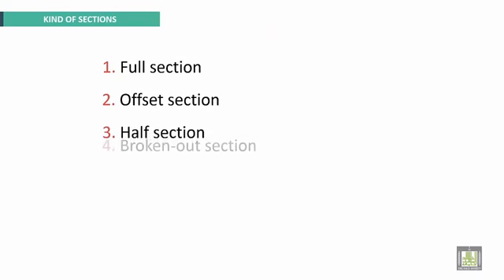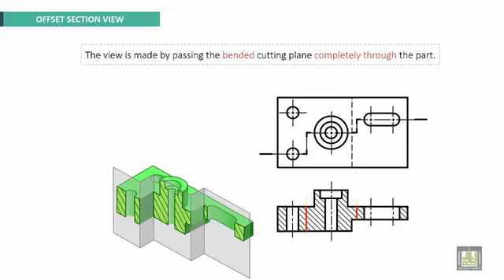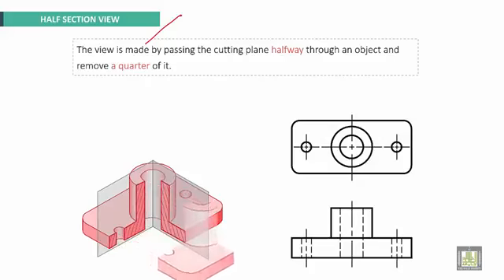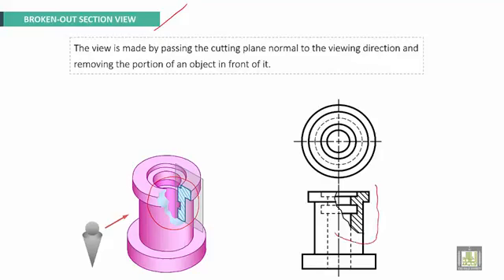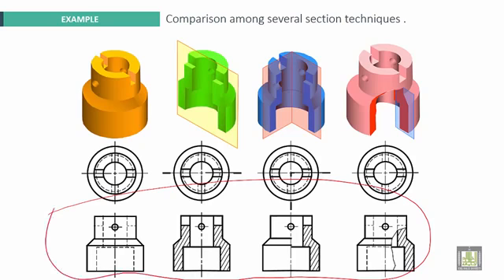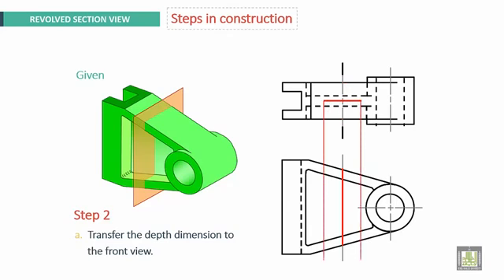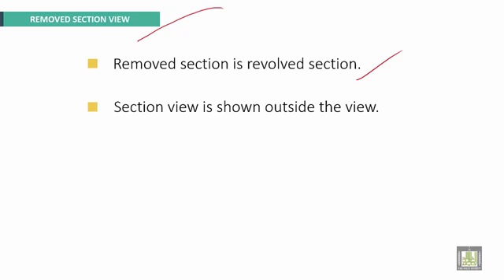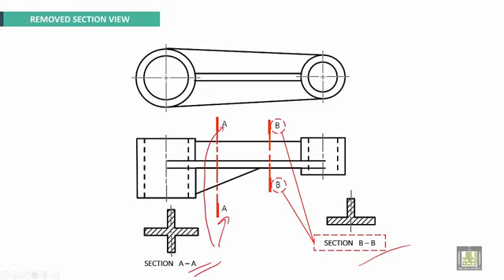21 Engineering Drawing 2 Ch4 Kind of sections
اقوي كورس رسم هندسي علي اليوتيوب

الكورس يشمل شرح استنتاج المساقط الثلاثه وكل شئ عن الرسم الهندسي